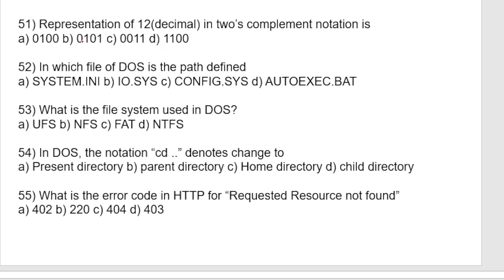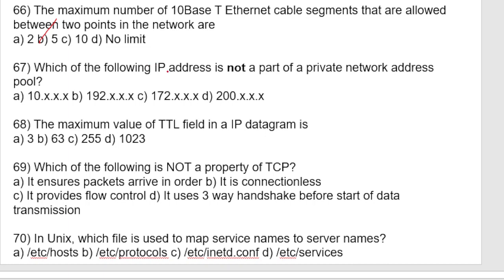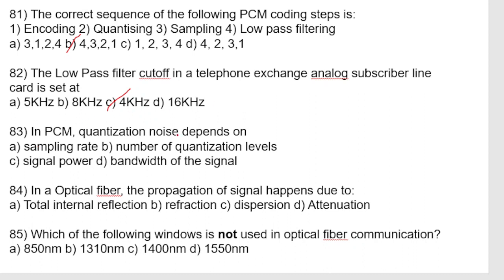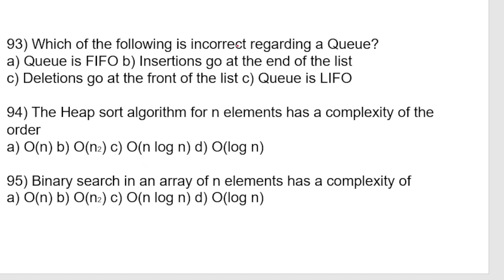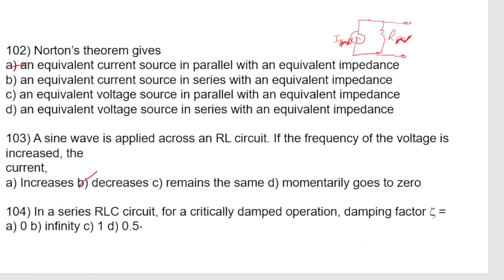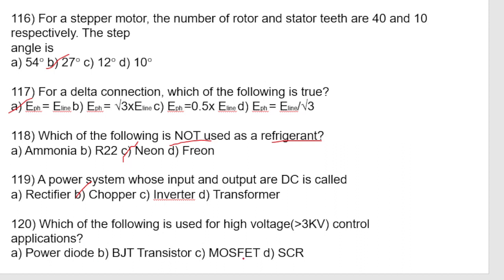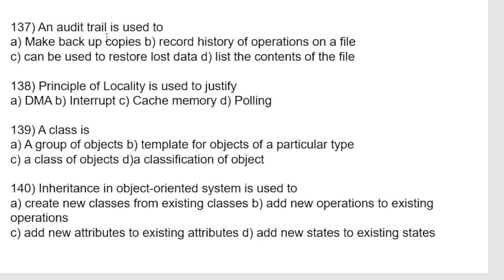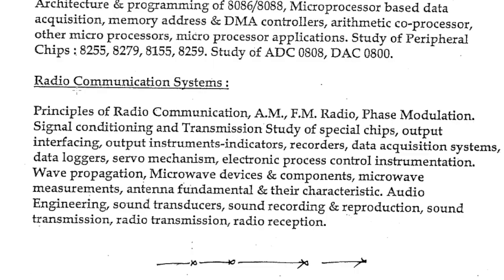Part B l Technical l LICE 2013 EXAM PAPER SOLVED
JTO LICE 2022 EXAM PRACTICE WITH 2013 PAPER PART B
Free classes for JE to JTO LICE 2022